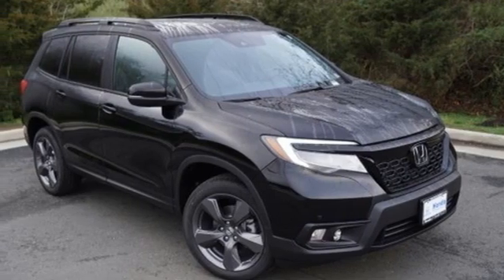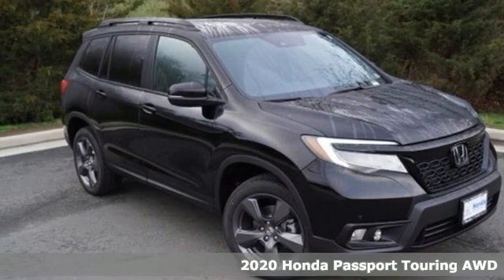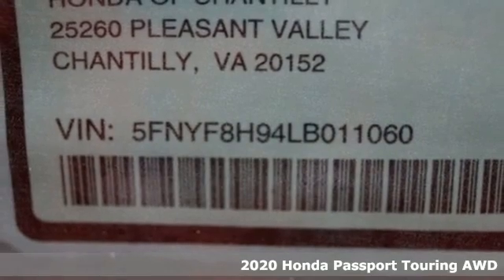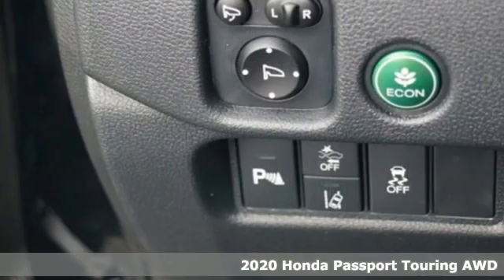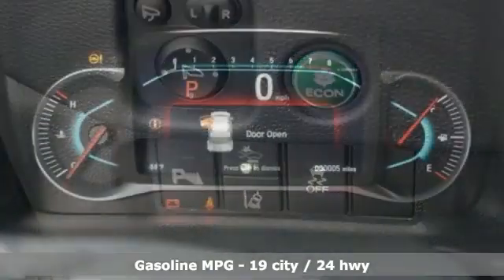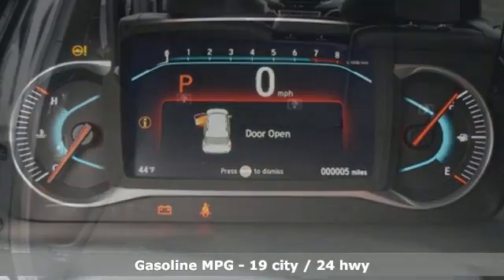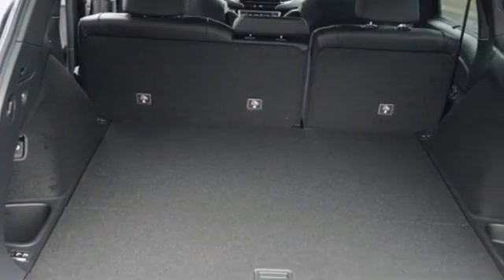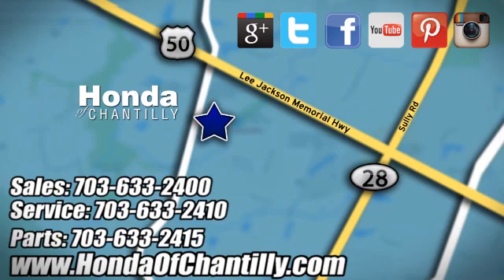New 2020 Honda Passport Washington DC MD Chantilly, DC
Year: 2020
Make: Honda
Model: Passport
Trim: Touring
Engine: 3.5L V6 24V SOHC i-VTEC
Transmission: 9-Speed Automatic
Color: Black
Interior: Black
Stock #: HCLB011060
VIN: 5FNYF8H94LB011060
Crystal Black Pearl 2020 Honda Passport Touring 9-Speed Automatic 3.5L V6 24V SOHC i-VTECbrbrbrWe make every effort to provide accurate information but please verify options and price with management before purchasing. All vehicles are subject to prior sale. All financing is subject to approved credit. Dealer installed options are additional. Stock photo colors, options and trim levels may vary. Not responsible for typographical errors. Published price subject to change without notice to correct errors and omissions or in the event of inventory fluctuations. Vehicles may be in transit to dealer. Vehicle photos may not match exact vehicle. Please call to confirm availability status. All prices exclude taxes, title, license, and a $799 documentation fee. Model tested with standard side airbags (SAB). Government 5-Star Safety Ratings are part of the National Highway Traffic Safety Administration (NHTSA). New Car Assessment Program **Based on model year EPA mileage ratings. Use for comparison purposes only. Your mileage will vary depending on driving conditions, how you drive and maintain your vehicle, battery pack age/condition, and other factors.

Address:
4175 Stonecroft Boulevard